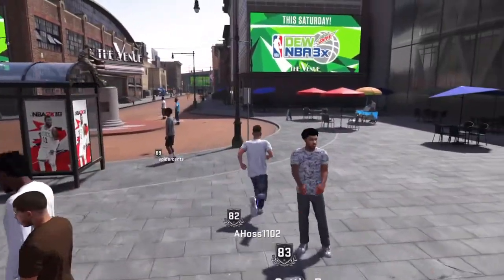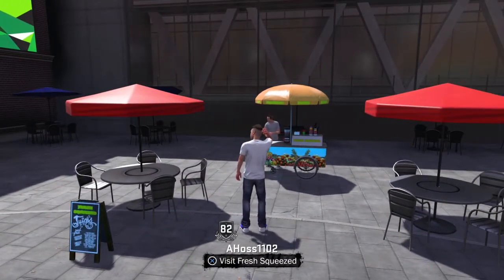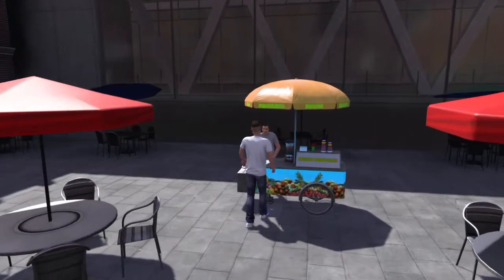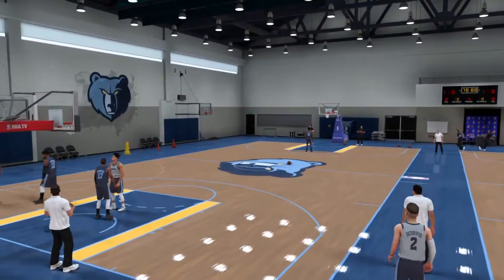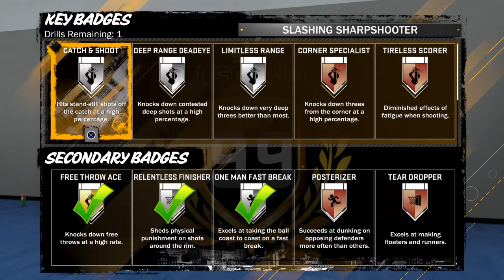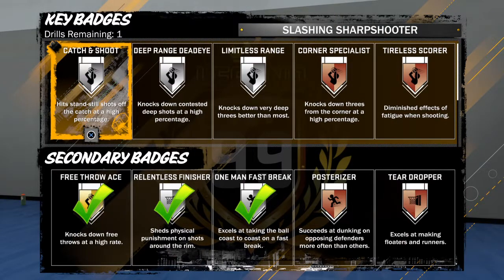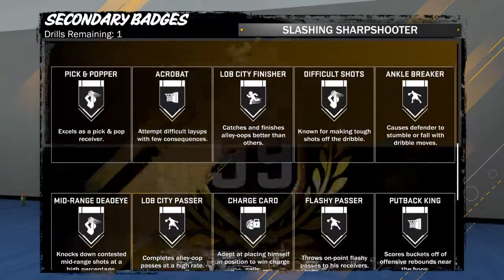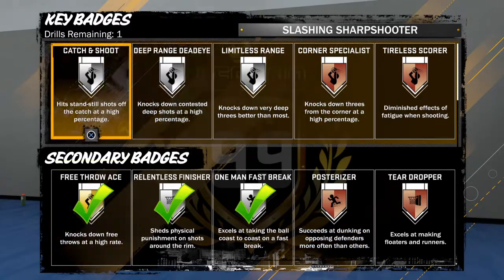How To Get More Drills Per Practice in NBA 2K18!